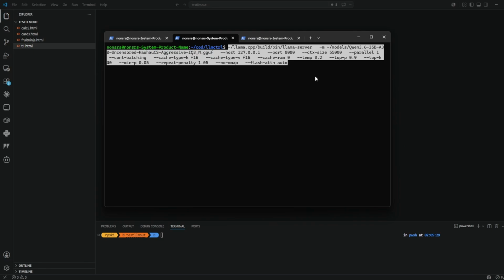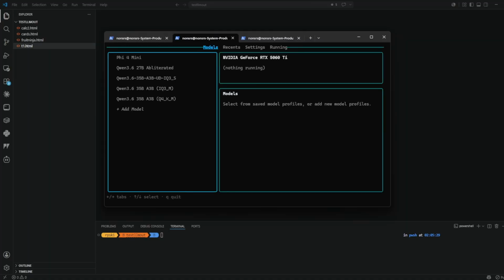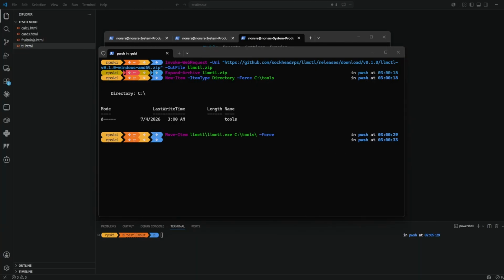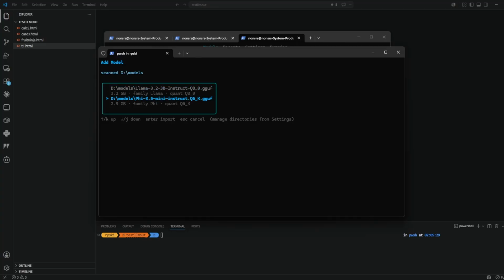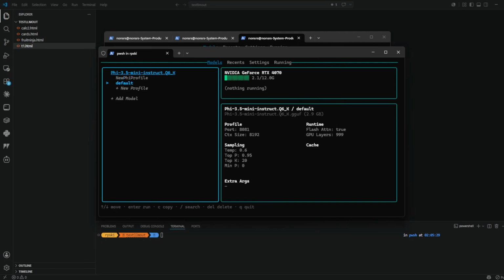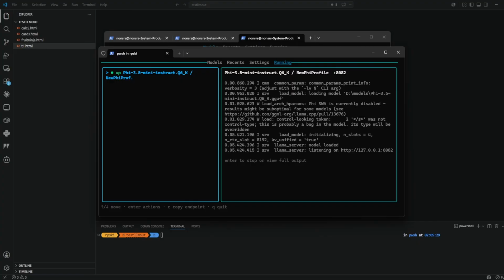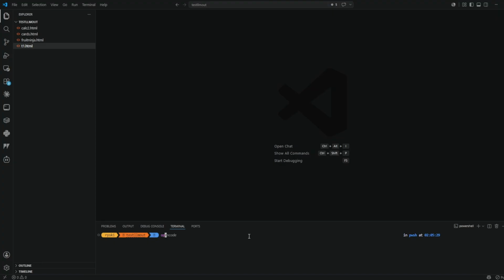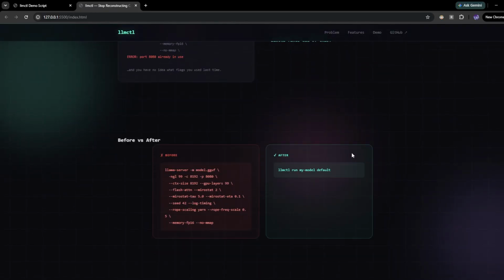llmctl — TUI Management for Local AI models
llmctl — Manage local llama cpp servers and forget the individual, confusing custom CLI commands.

Stop reconstructing massive llama-server command lines every time you want to swap models or tweak settings. llmctl is a terminal UI for managing local llama-server instances — save named profiles with all your parameters locked in, start/stop servers in one keystroke.

Features covered in this video:

Installing llmctl on Linux and Windows
Configuring the llama-server binary path and model directories
Importing GGUF models and auto-generating default profiles
Creating and editing profiles (context size, GPU layers, flash attention, sampling params, and more)
Launching a server and monitoring its health live

Install — Ubuntu / Linux

tar -xzf llmctl.tar.gz
sudo mv llmctl /usr/local/bin/

Use linux-arm64 instead of linux-amd64 if you're on ARM.

Install — Windows (PowerShell)

Expand-Archive llmctl.zip
New-Item -ItemType Directory -Force C:\tools
Move-Item llmctl\llmctl.exe C:\tools\ -Force
Then add C:\tools to your PATH: Start → Search "Environment Variables" → System Variables → Path → New → C:\tools